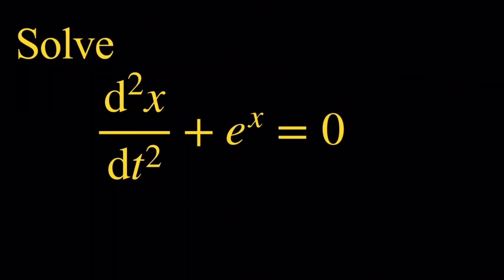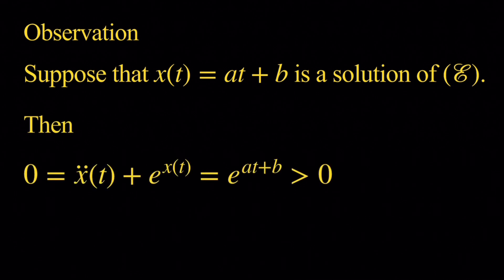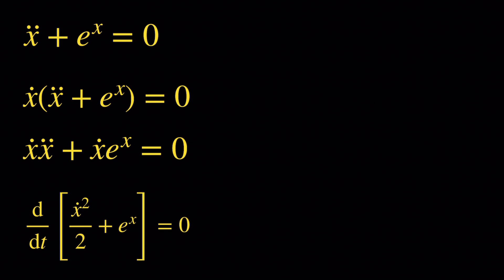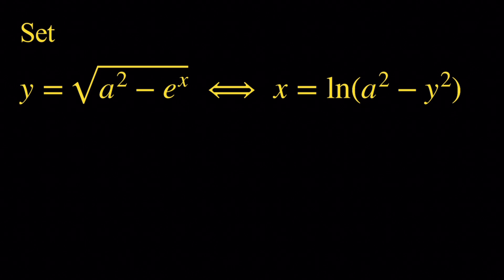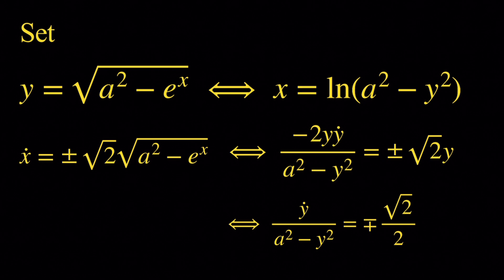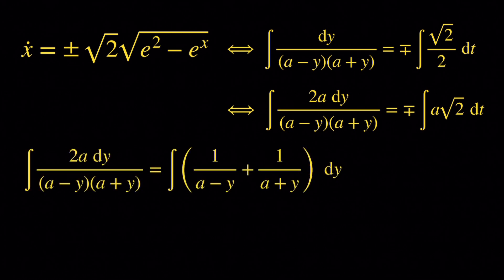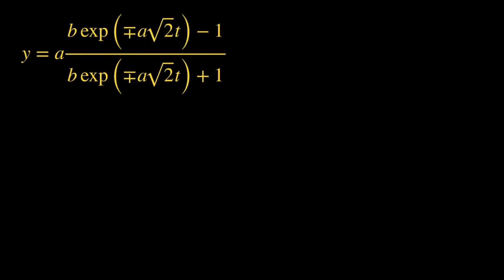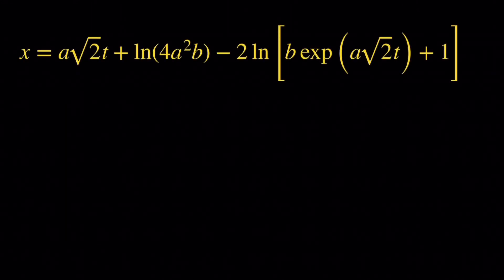An interesting second order differential equation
In this video resolve a second order differential equation. After multiplying both sides of the equation by an intégrant factor, we turn it into a first order  separable different equation that was solved by performing a change of vvariable ( unknown function)